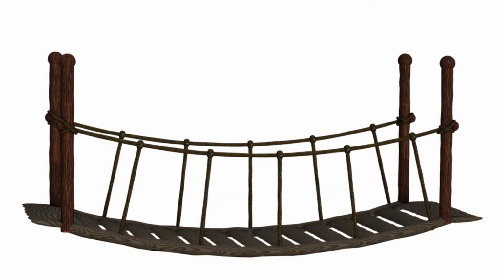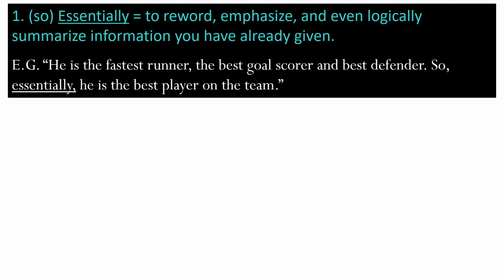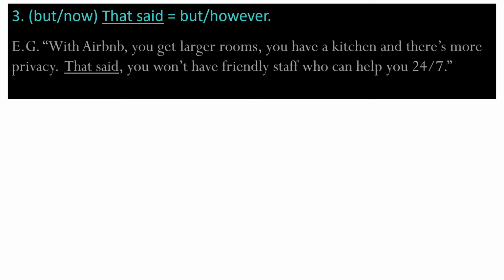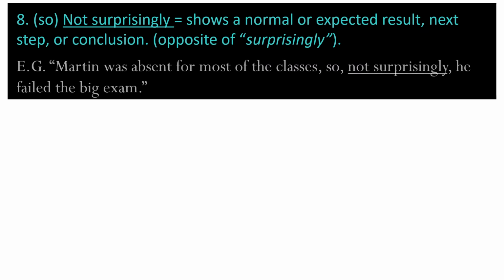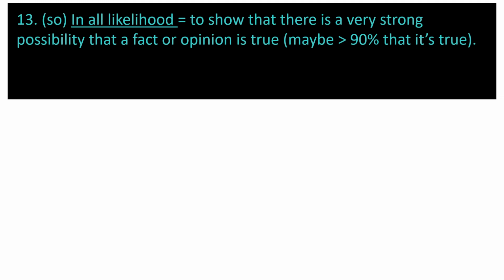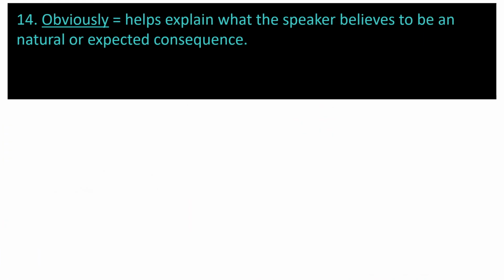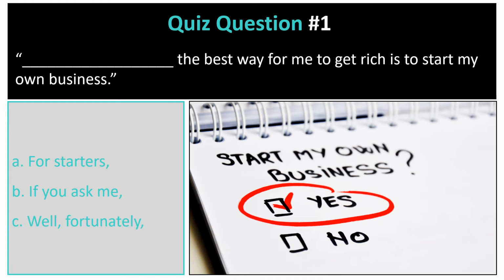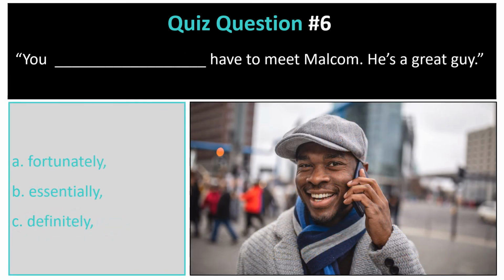AE 4 Video 09 Speaking Tips: Discourse Markers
This video explains what discourse markers are how using them can improve learners' English speaking skills